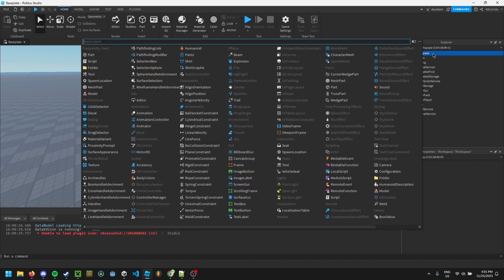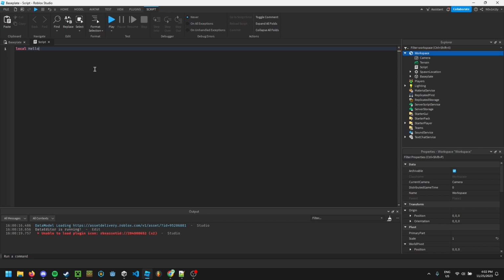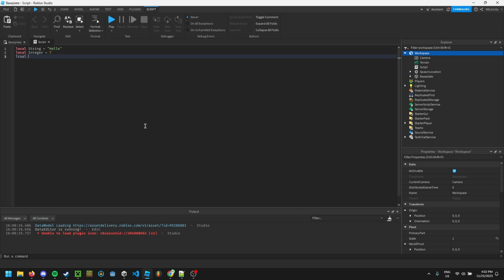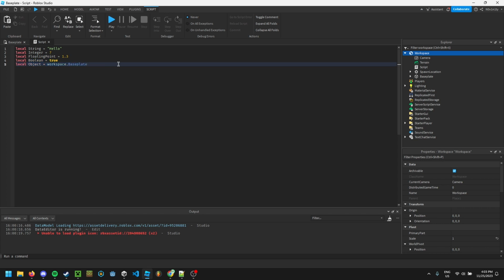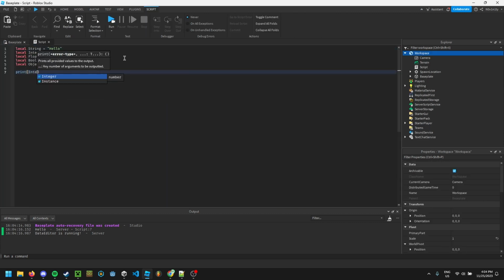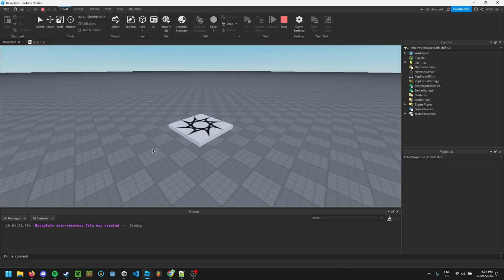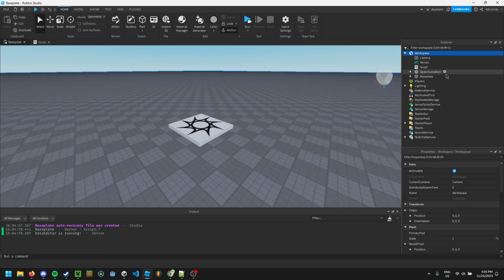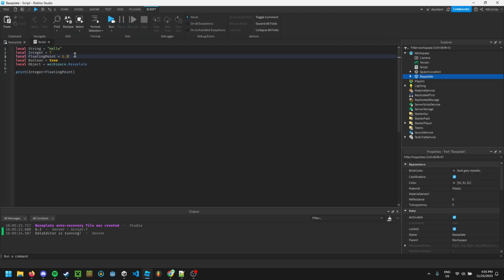Variables - Roblox Scripting for Beginners #2